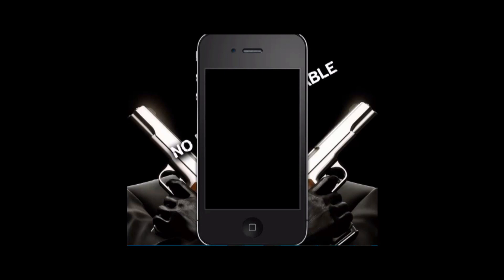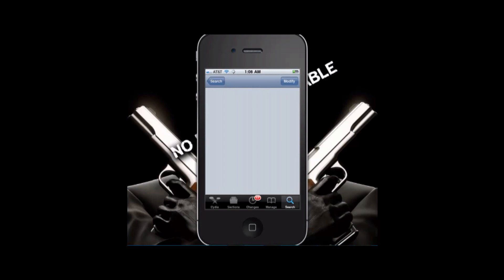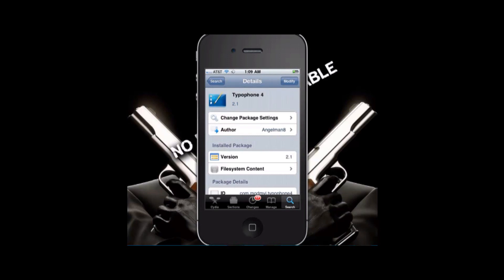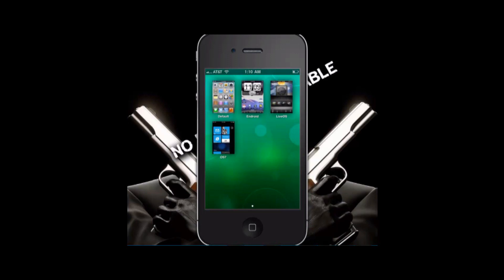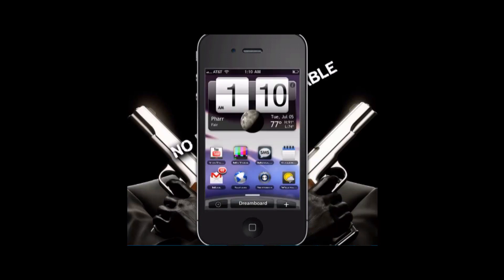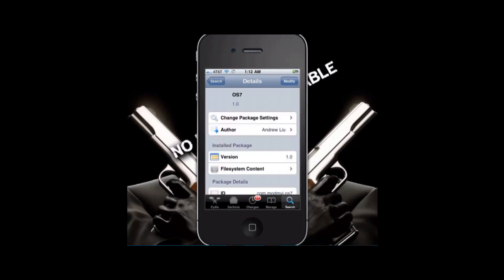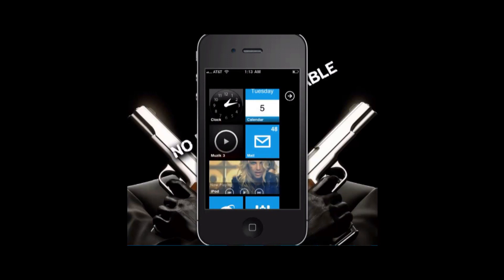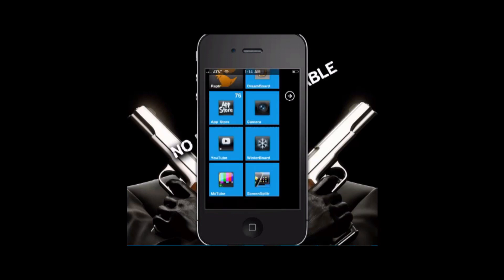os7 iphone/ipod theme tutorial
this is the simpler way of obtaining the os7 theme on your idevice without the annoying alerts that comes with breakbarrel using dreamboard.